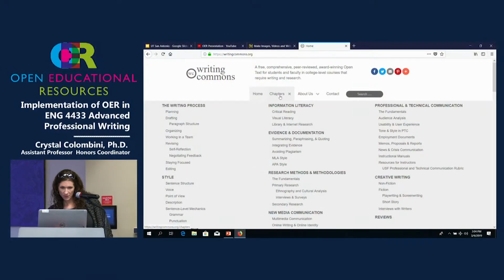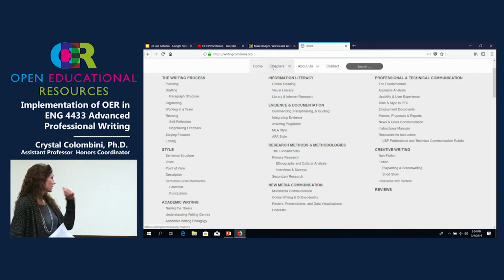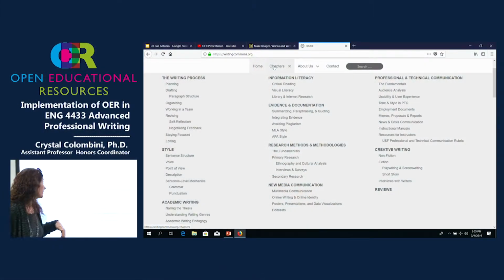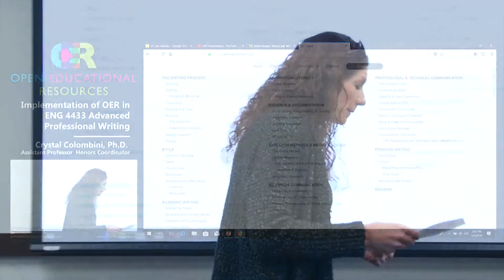Adopt a Free Textbook Workshop 2019 - Crystal Colombini